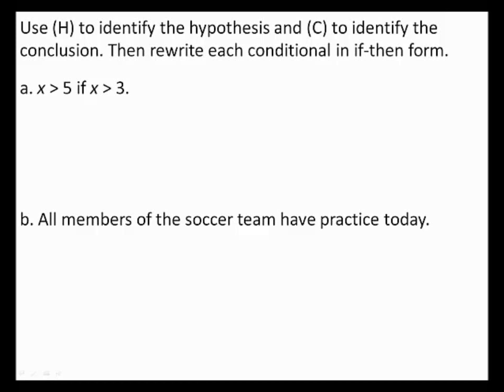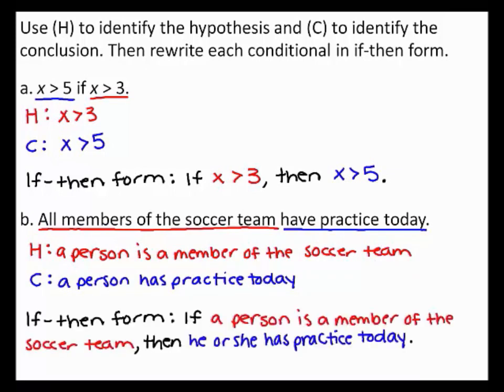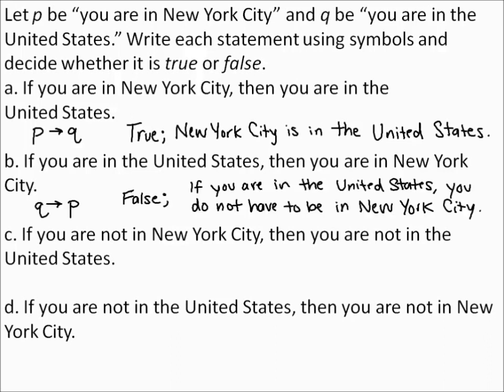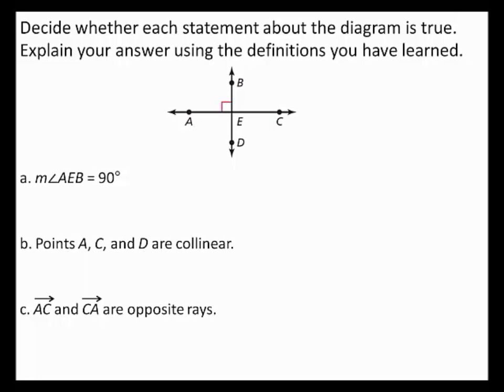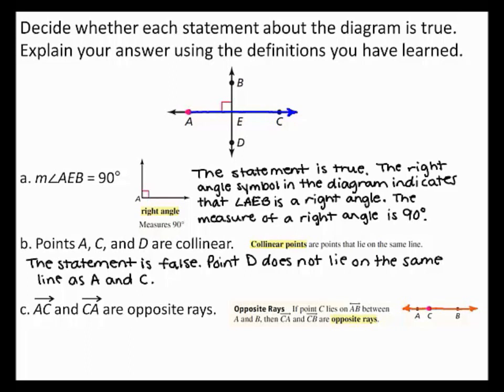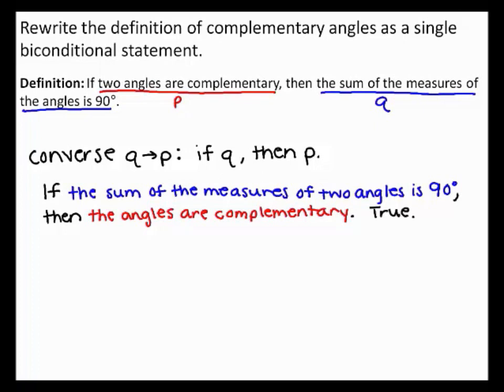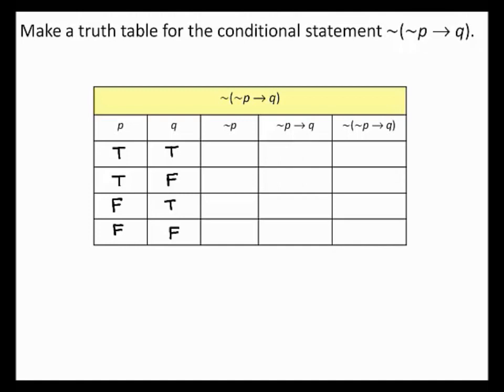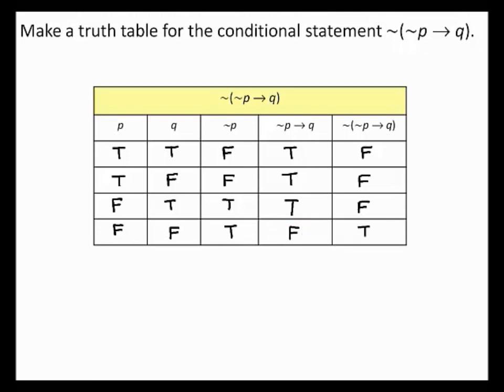Big Ideas 2.1 Conditional Statements